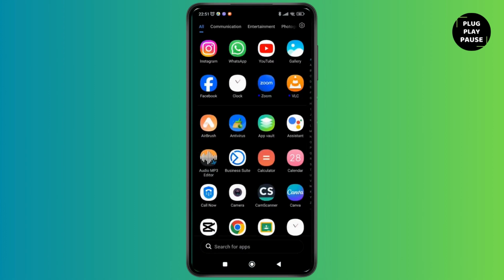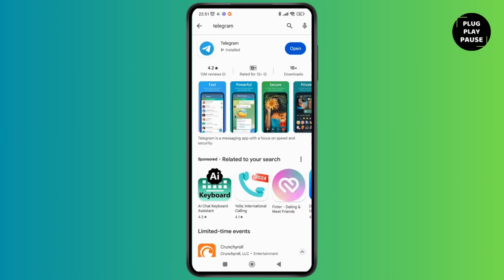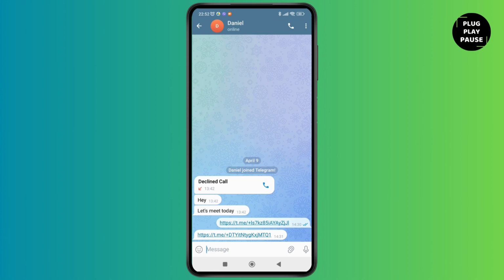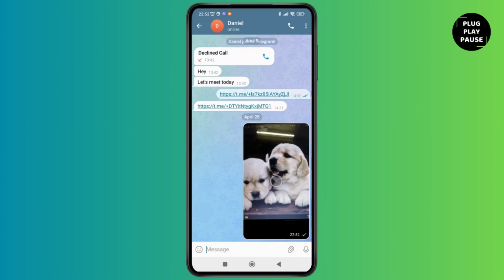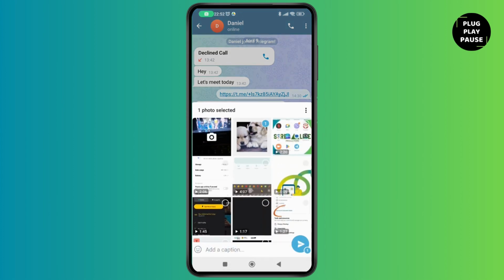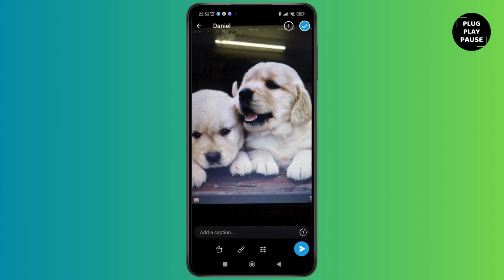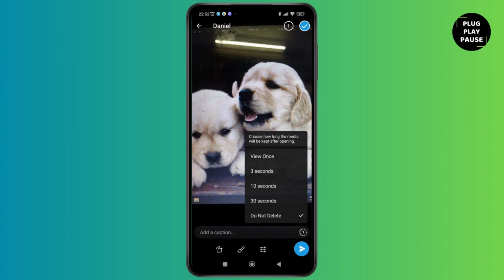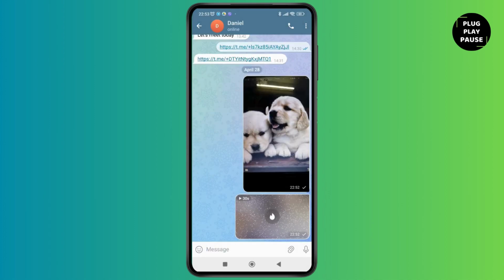How To Send Self Destructing Photo on Telegram ?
Hello Guys,

Welcome to our step-by-step guide on "How To Send Self Destructing Photo on Telegram"! If you’re looking to share photos securely and with privacy, this tutorial will show you how to send self-destructing photos on Telegram. Learn how to protect your media, keep it temporary, and ensure your pictures disappear after being viewed. This is an essential privacy feature in Telegram, perfect for anyone concerned about security in their messaging.

In this video, we will show:

How to send self-destructing photos on Telegram
How to send disappearing images on Telegram
Tips on sending photos with an expiration timer
How to protect your photos on Telegram
How to use Telegram’s secret chat feature for temporary media